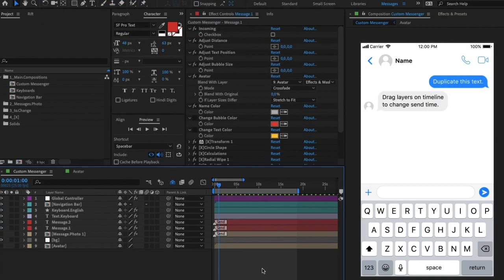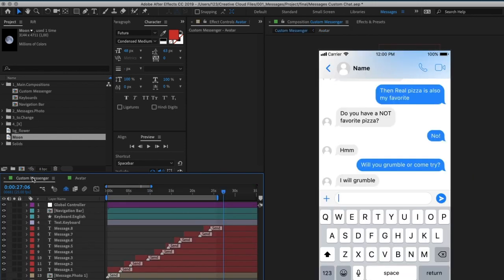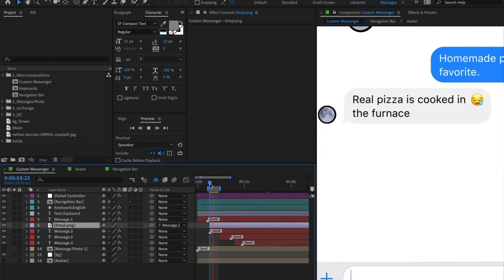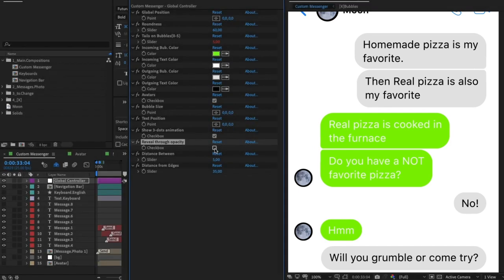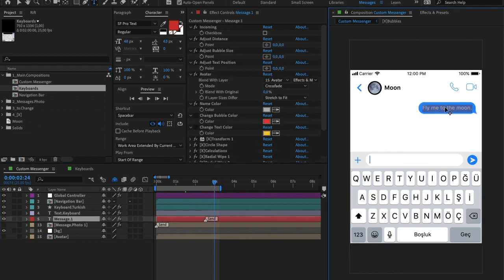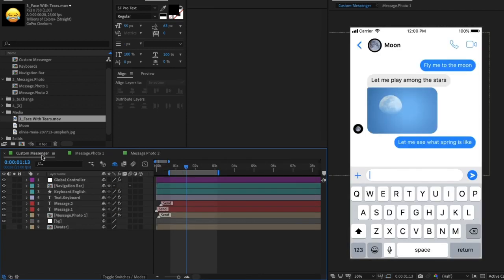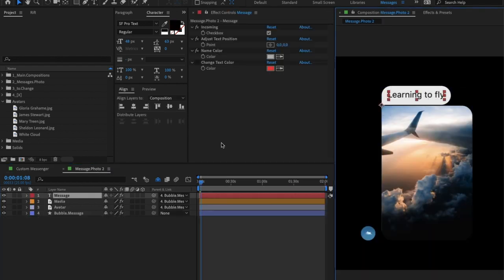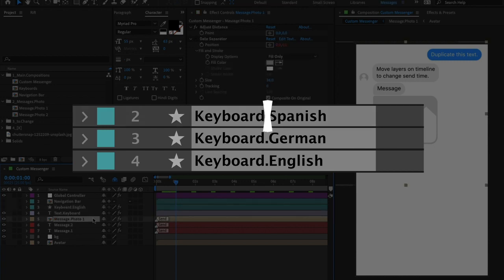Universal Messenger Tutorial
Create a messenger in exactly the style you need.